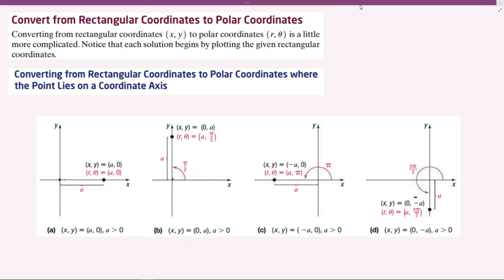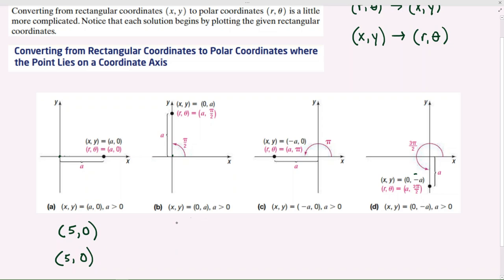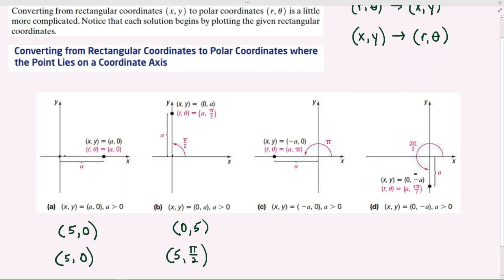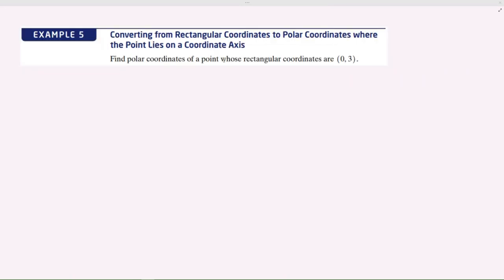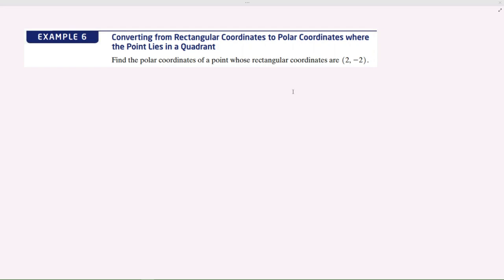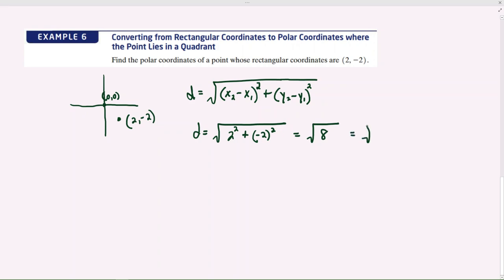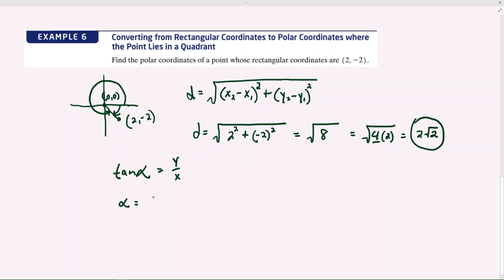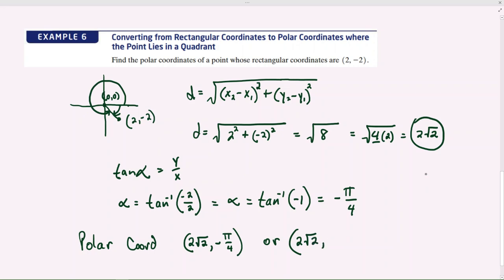Polar Coordinates (Examples 5 & 6)